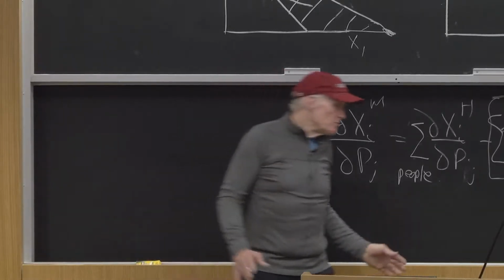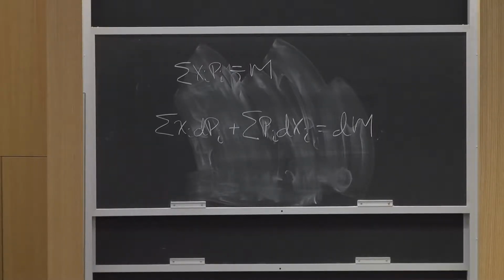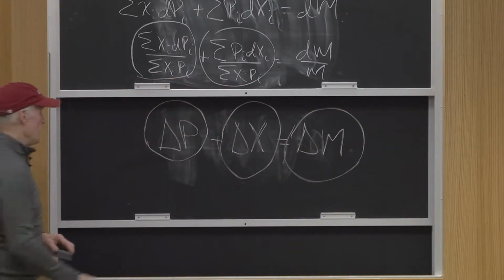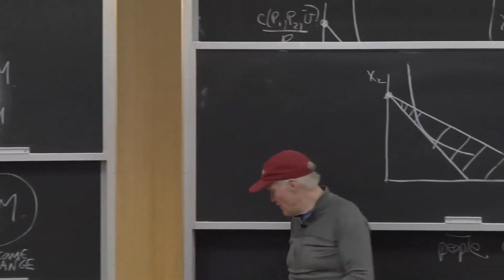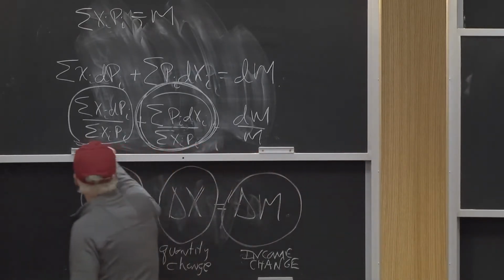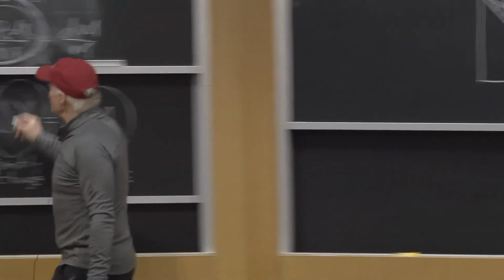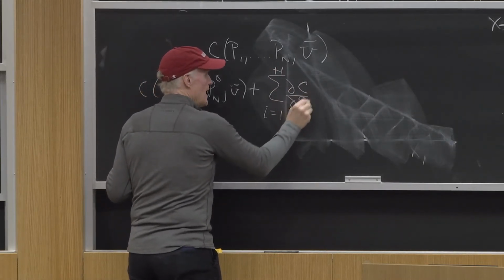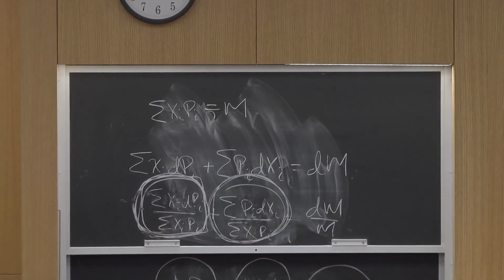Price Indices: Price and quantity indices as approximations to the cost and utility functions